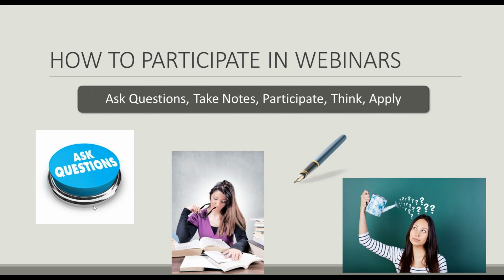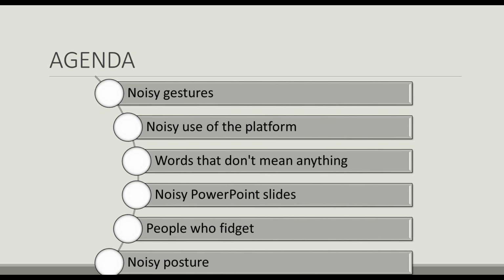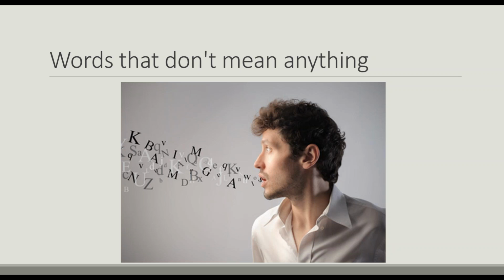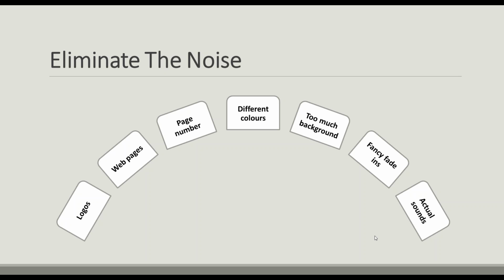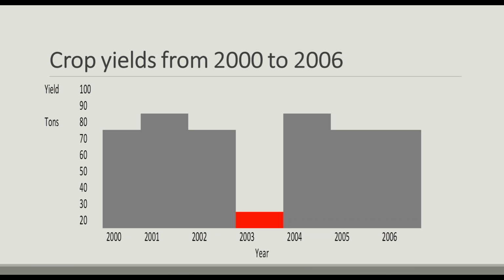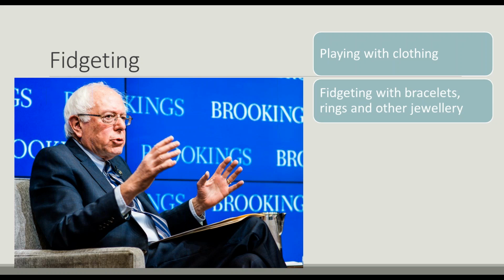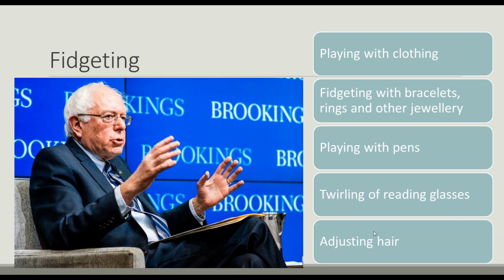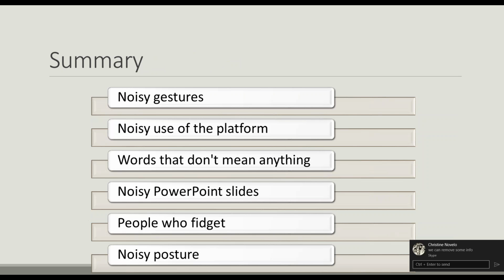How To Eliminate The Noise From Your Presentation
We have all been in a presentation when someone’s phone goes off. This is annoying and distracting, it is disrespectful and simply put it is noise. We have also seen our politicians on TV presenting with a group of their colleagues standing beside them nodding their head up and down, as if they are noddies.

This is noise and annoys me more than the phone. What if I told you that many speakers create a lot of noise themselves because of their presentation style? Noise is not just sound. It is anything that distracts us, grabs our attention and dilutes the message that the speaker is saying.

In this webinar, you are going to learn about common traits and habits that create noise and distractions that speakers should try and eliminate.

These include:
- Noisy gestures
- Noisy use of the platform
- Words that don't mean anything
- Noisy PowerPoint slides
- People who fidget
- Noisy posture